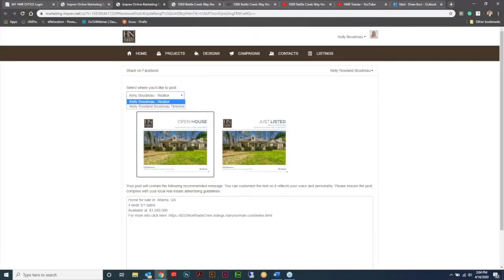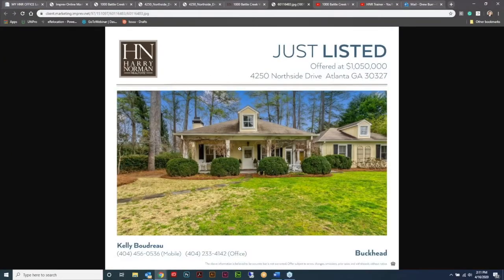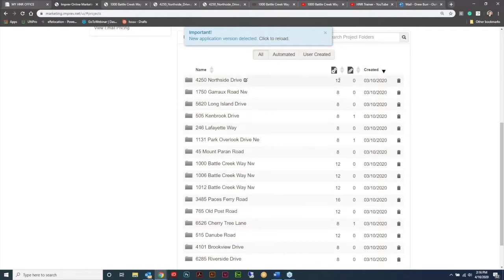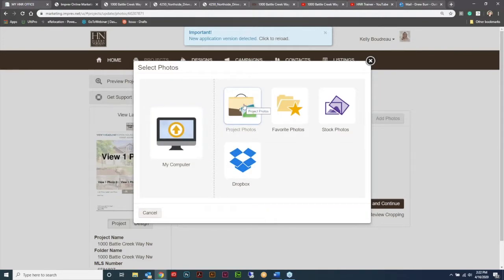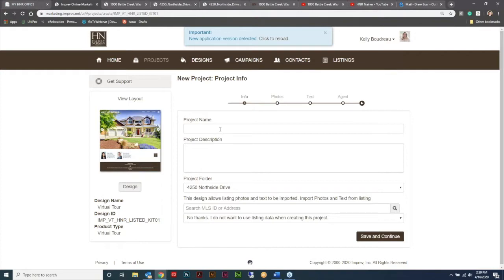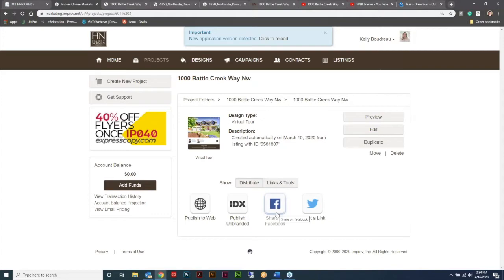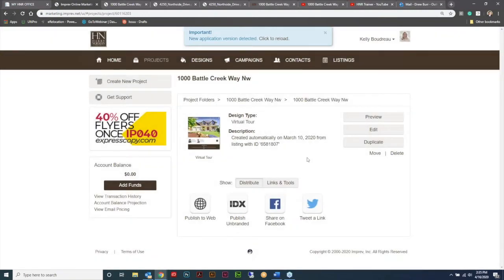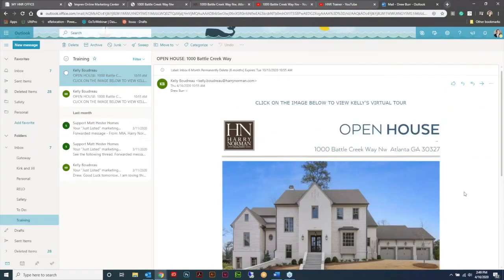Marketing with MIA to Boost your Virtual Business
Join Drew Burr via webinar for an introduction to your new digital marketing assistant, "MIA".  MIA stands for Marketing Innovation Automation. MIA creates marketing assets for your listings on demand! Learn how to create a virtual tour, create a custom website, video, promote your listing on social media, and promote your next “virtual open house.”